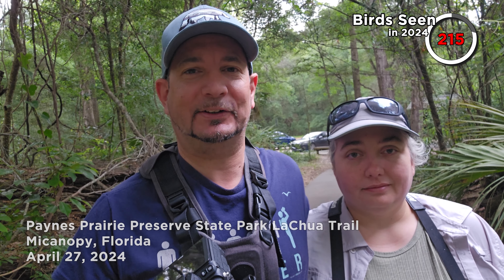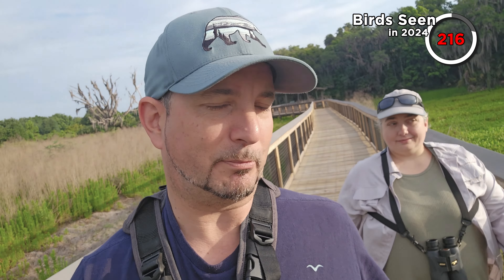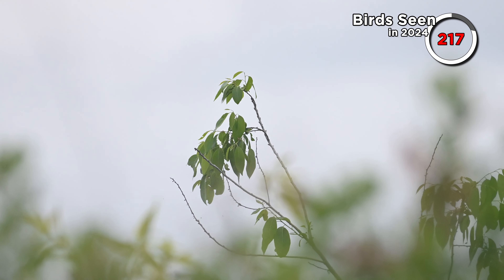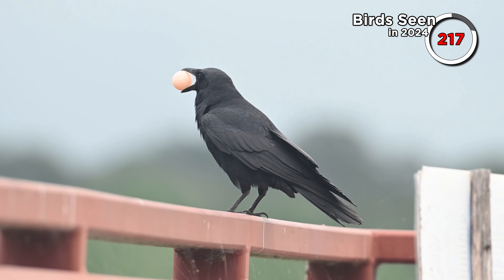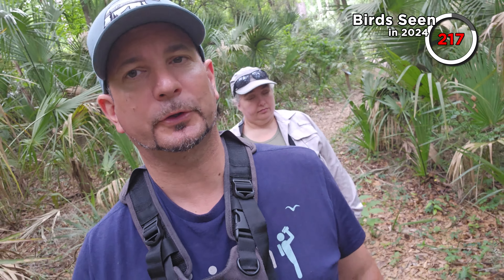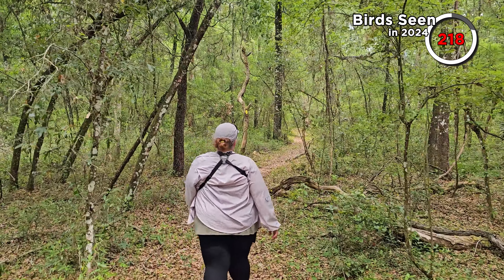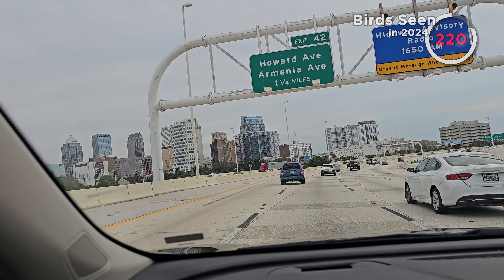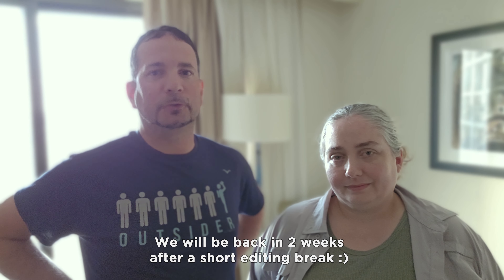Last Day of Florida Birding at Paynes Prairie and Sweetwater Wetlands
The 300 Bird Challenge trip of Florida birding draws to an end on our final day near Gainesville. How many new birds can we see at Paynes Prairie and Sweetwater Wetlands Park?

We will have a new video from back home in Ontario in two weeks time.

At the end of this video, we talk about some of our favourite birds and birding hotspots. Some of the videos mentioned include:

BritHikesOntario, is Stu Hall. I'm a displaced Brit... who hikes and goes birding in Ontario, Canada (and beyond, like Florida!). I'm usually joined by my wife, Sara.